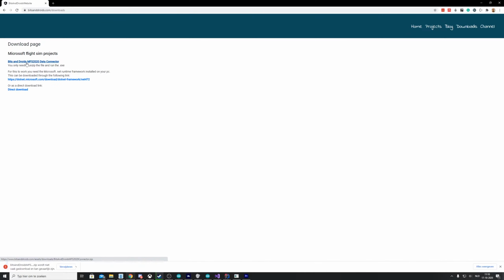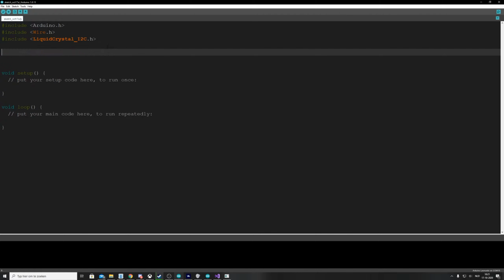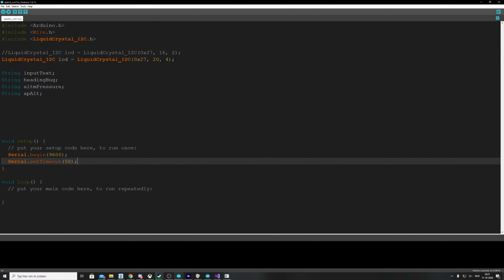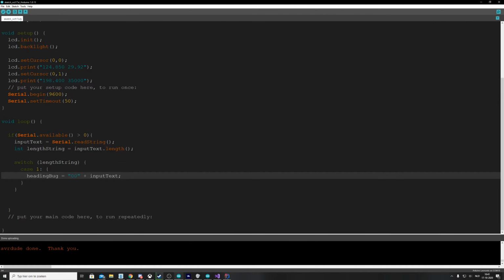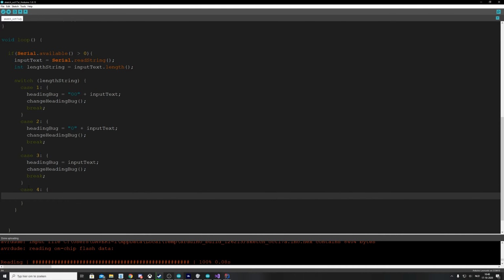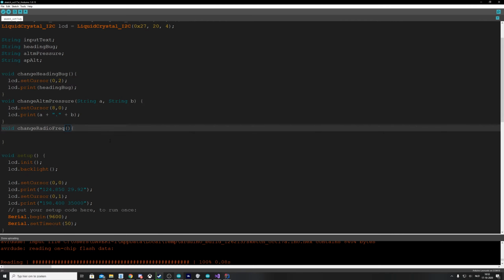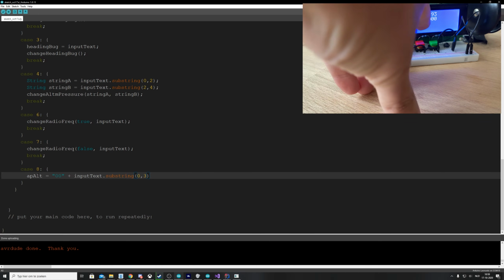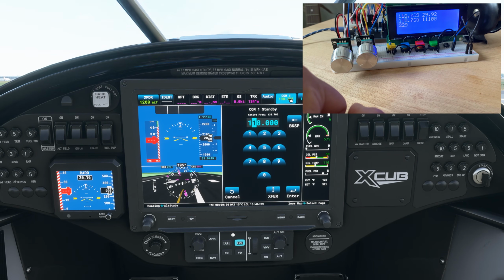How to: Arduino Radio Microsoft flight simulator 2020 Part 4. Sending game data to our LCD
Later this week i will release an update for my MFS 2020 connector. The changes can be read here:
I will offcourse post an update video as well.

In this video we will be looking at wrapping up our project by adding the last piece of missing code. In the next video we will be combining everything together to wrap up our project.

For the complete project
- 220R resistors
- 470R resistors
- 5 buttons
- 595 shift register
- Lcd screen
- 4 Rotary Encoders
- 4 LEDS